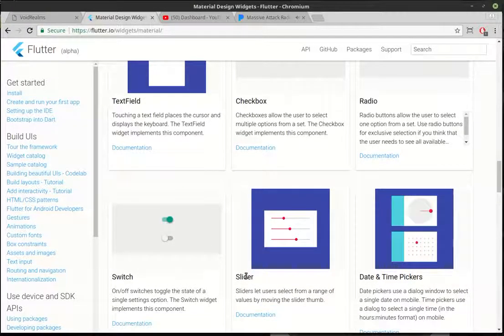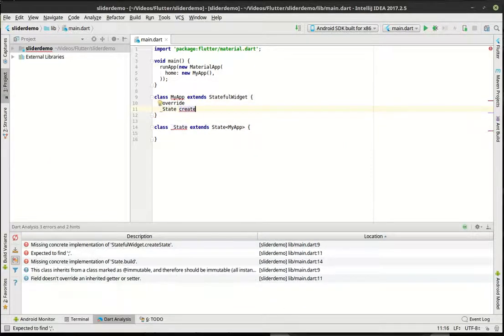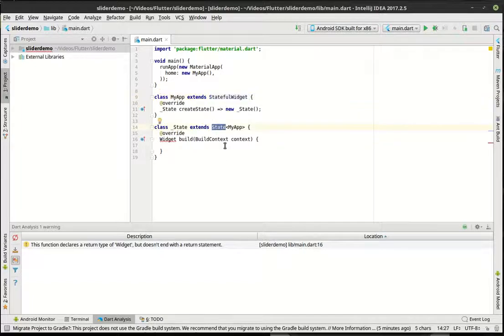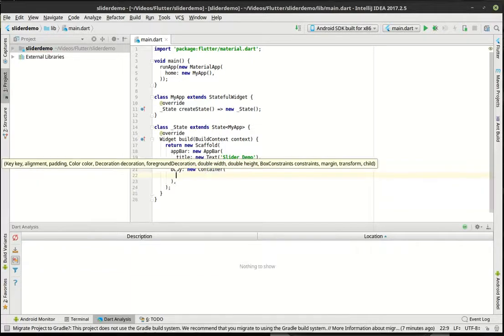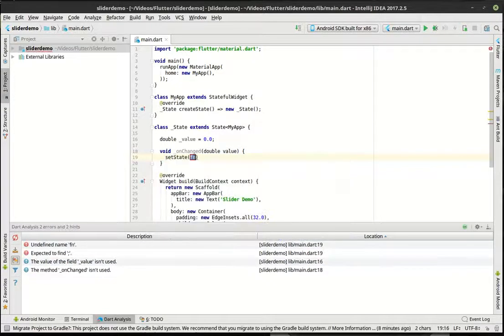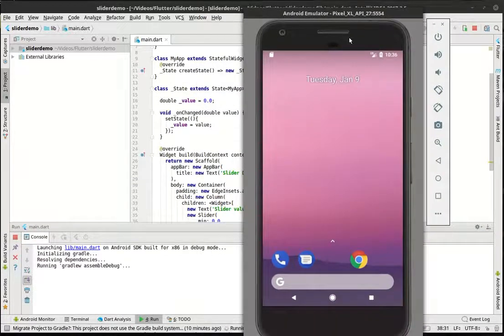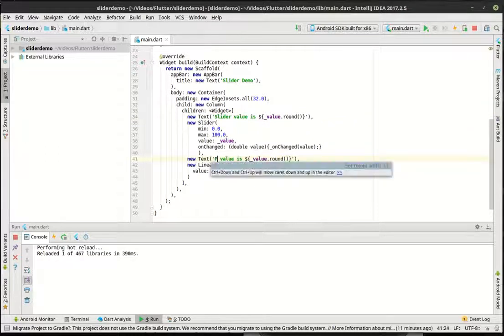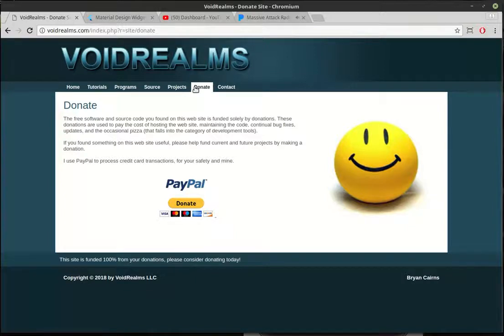Flutter - Slider and Progress indicator - Lesson 32